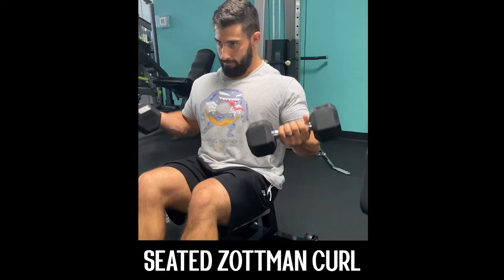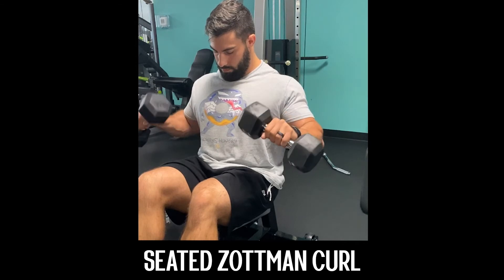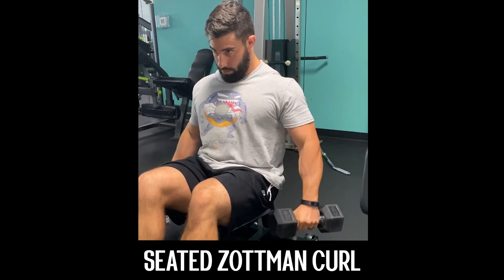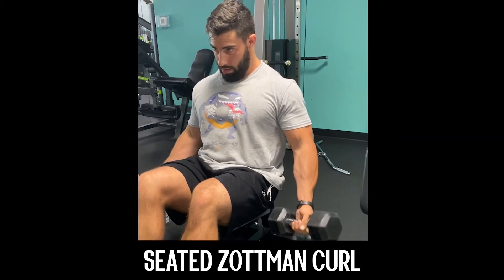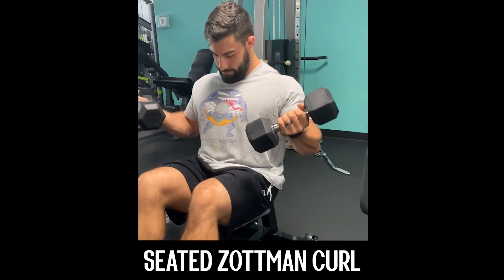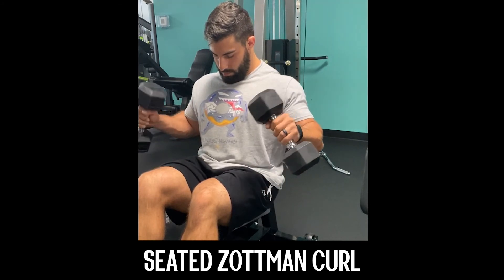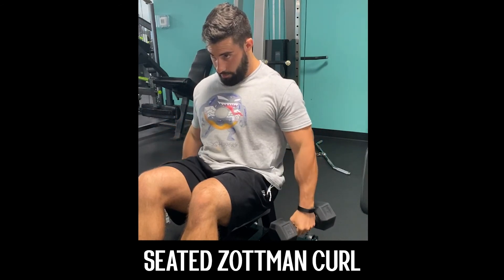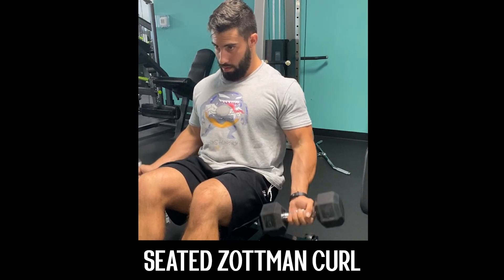Exercise Tutorial - Seated Zottman Curl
This week's exercise is the Seated Zottman Curl, demonstrated by Coach Anthony Plaza; @a_j_plaza.⁣⁣⁣⁣⁣ Folow Gifted Performance on Instagram
Exercise Movement Pattern: Bicep Accessory, Elbow Flexion/Extension

Prime Movers: Biceps Brachii and Brachioradialis

Synergistic Muscles: Brachialis

Similar Exercises: Barbell/DB Curl, Barbell/DB/Cable Reverse Curl, Incline Zottman Curl, Preacher Zottman Curl, etc.